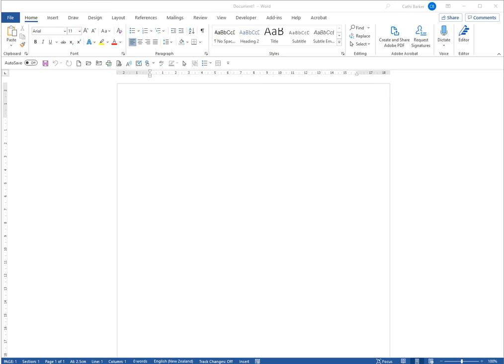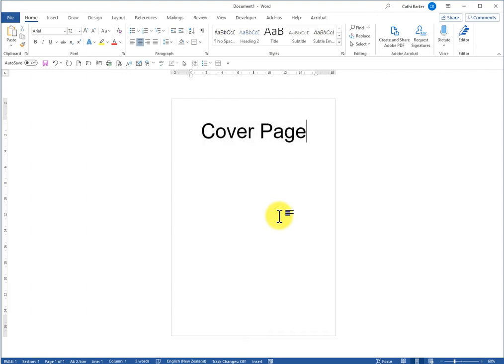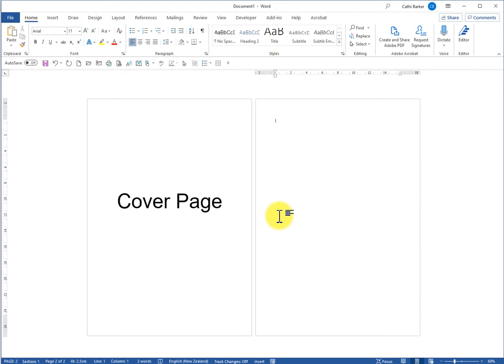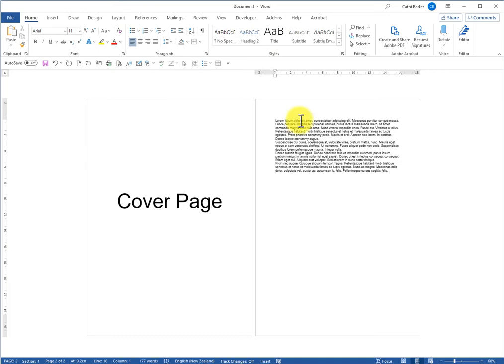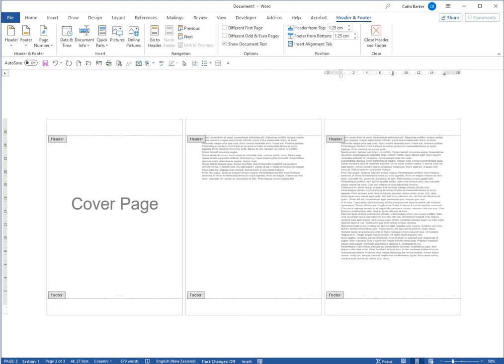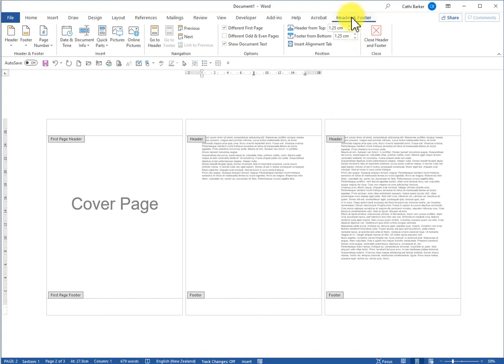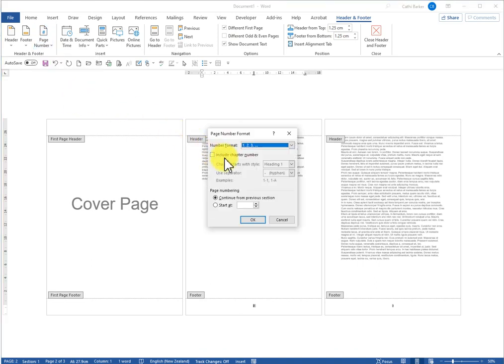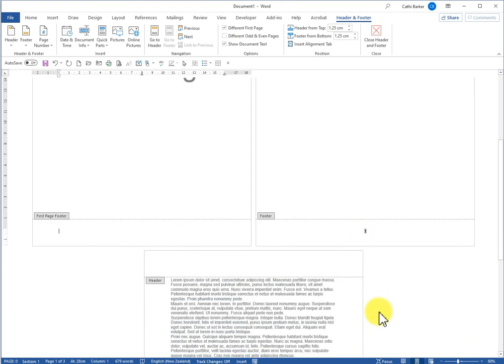Microsoft Word Controlling Page Numbering in a Word document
This video describes how to have a cover page without a page number and for all the other pages to have a page number. But to have the page numbering start on page 2 from the number 1.

Plus some other tricks like CTRL ENTER for a page break and =LOREM(paragraphs,sentences) to generate dummy text

Cheers Cathi